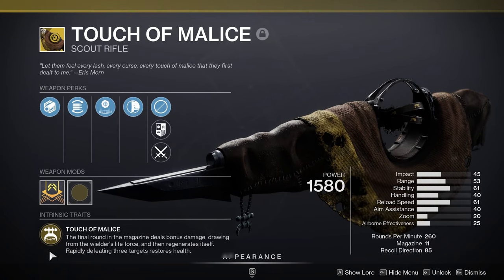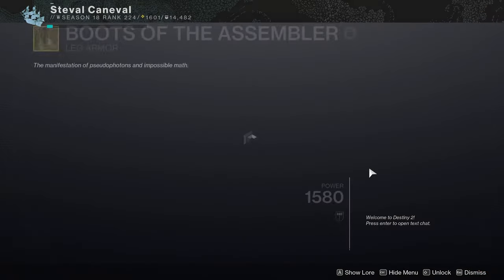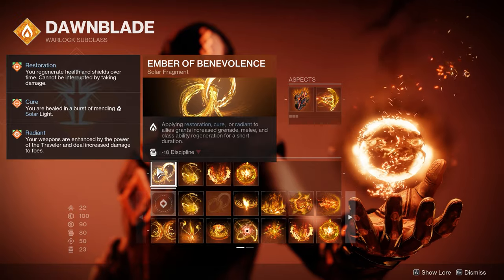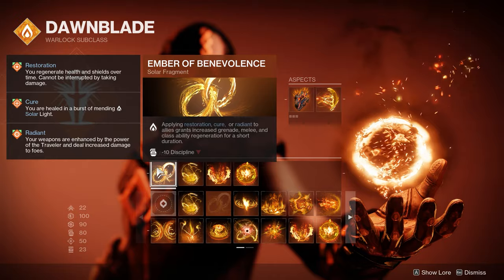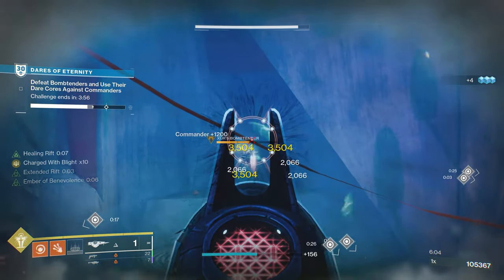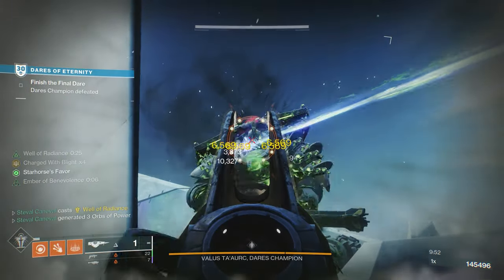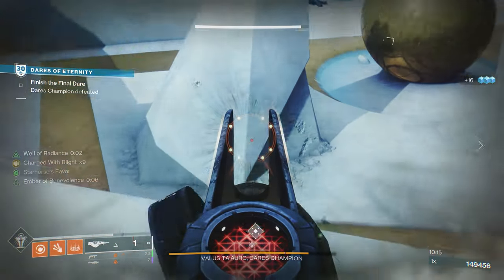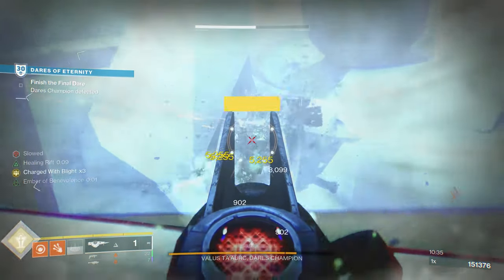The Healing Touch - A Warlock Build (PvE)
After having done King's Fall only once, I was lucky enough to have the raid exotic drop for me. So, I decided to make a build that makes use of the weapons perk and an exotic I don't see used often.